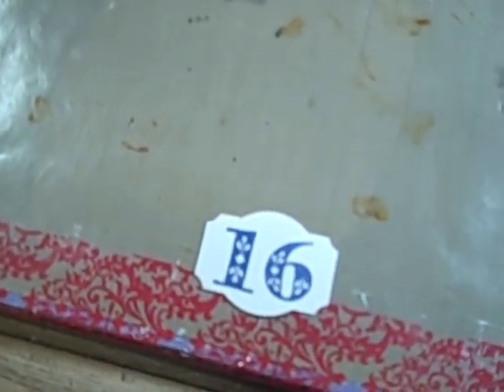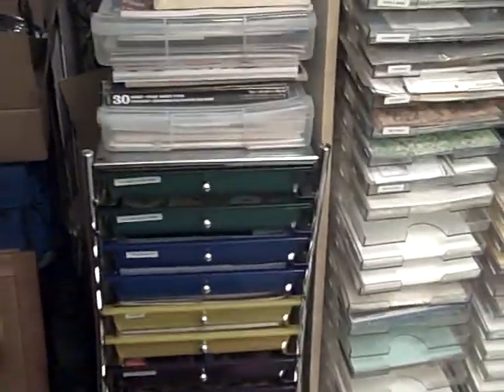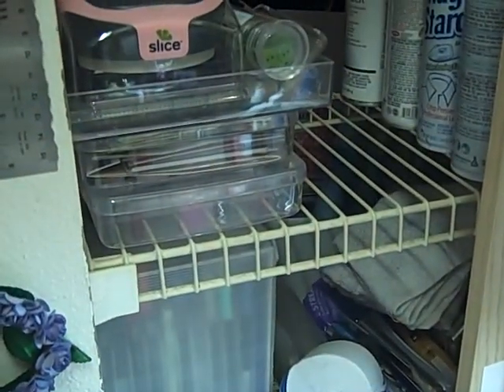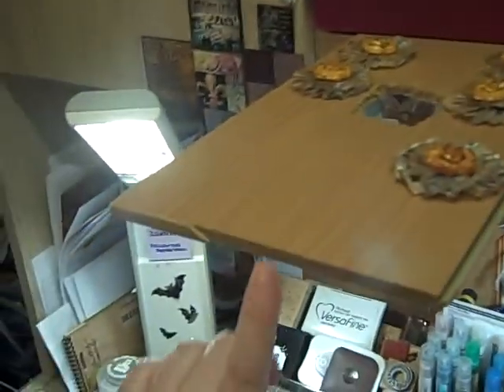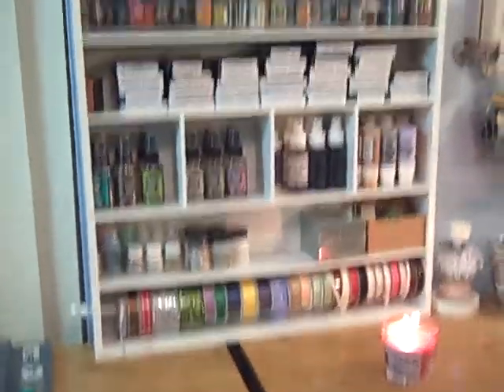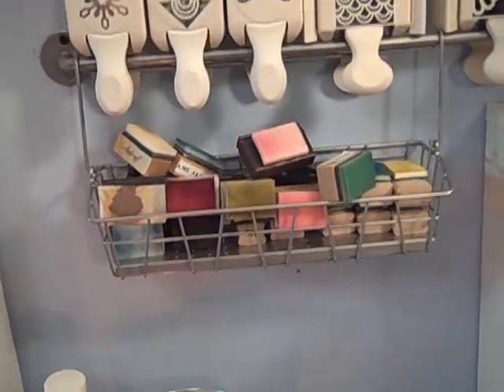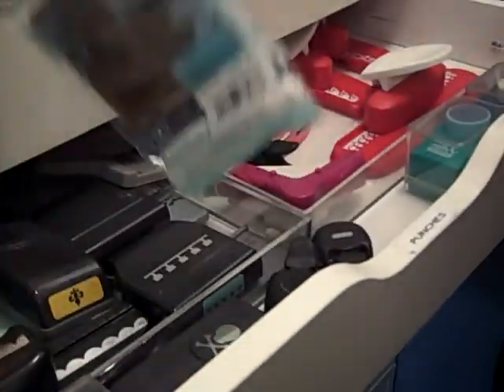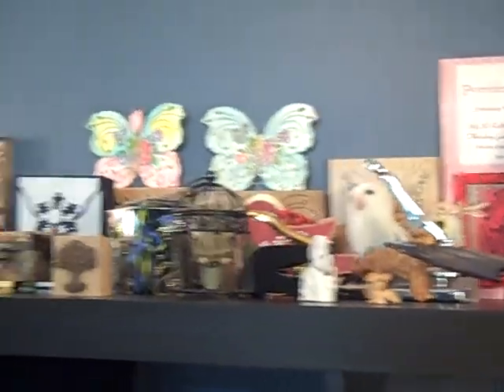31 Day Challenge- Day 16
Today I show you my new stamp room with my new storage from Ikea.